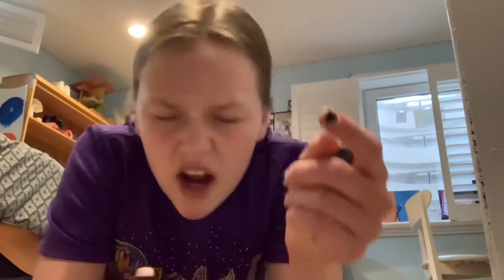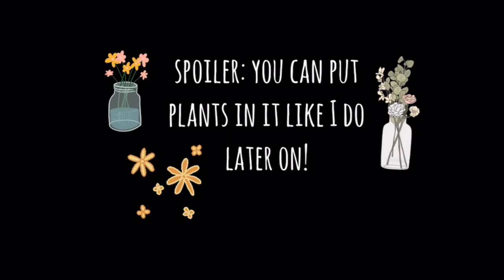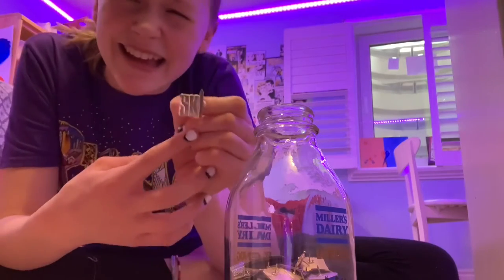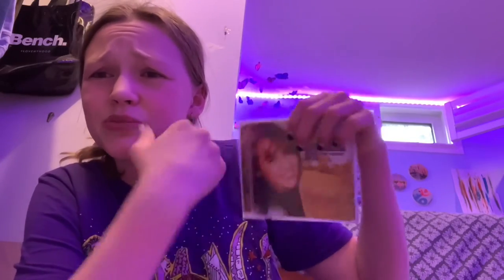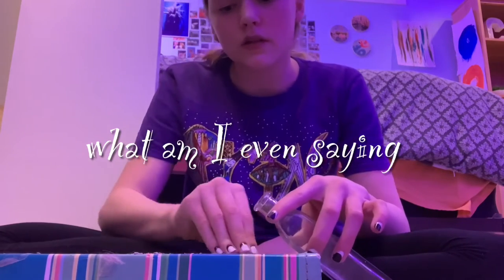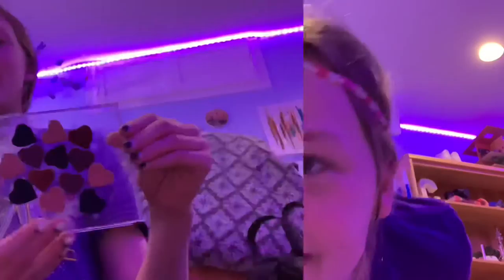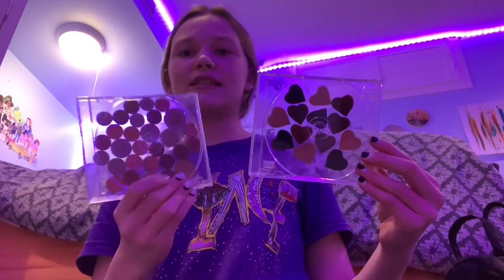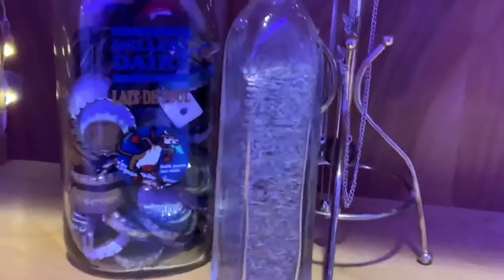aesthetic spring diy’s: part one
HAPPY EASTERRRRRR I’ve been on my posting game recently so let’s gggoooooo. Also, what has been your favourite video I’ve posted on my channel? I’m curious.